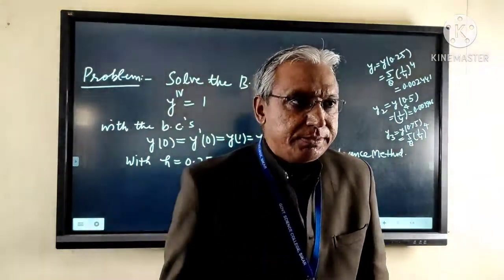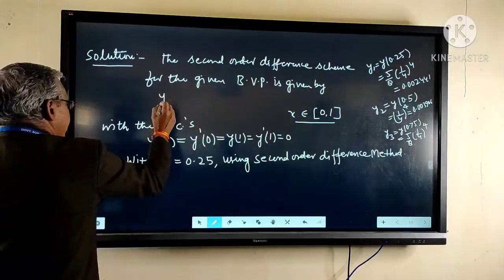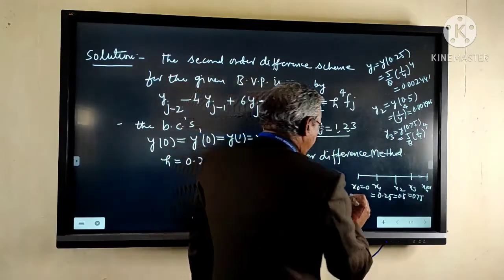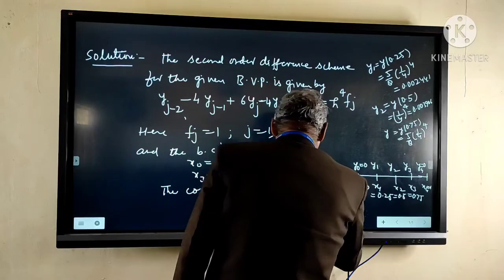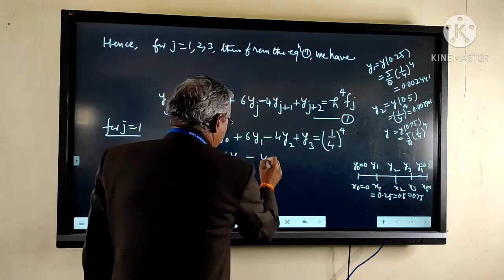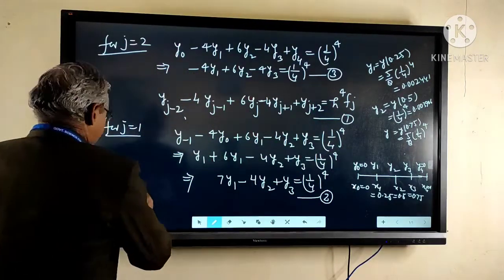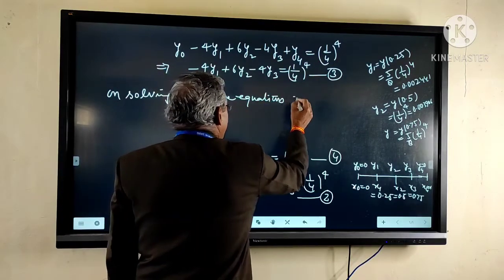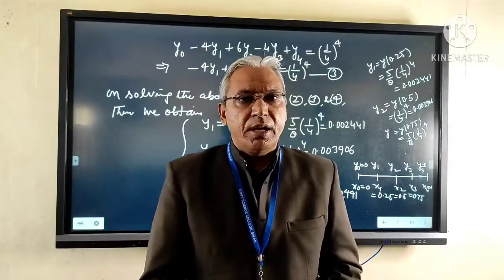B. V. P. by Dr. S. S. Dhayal